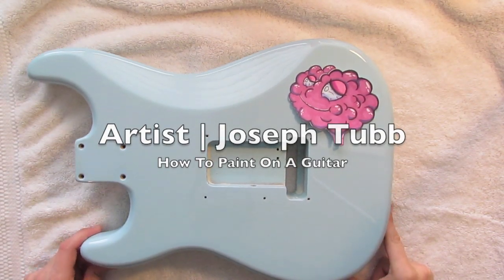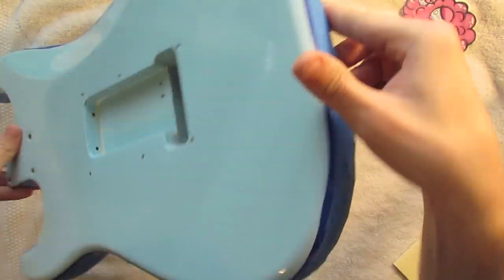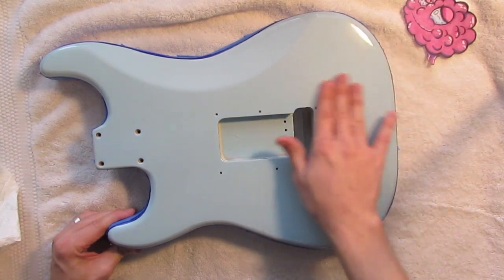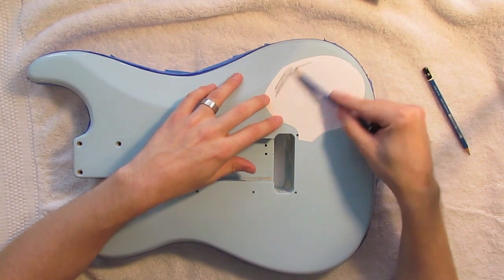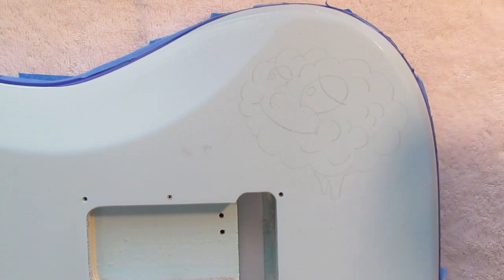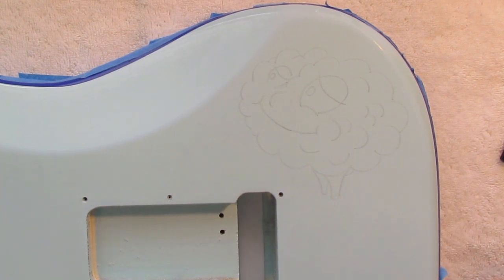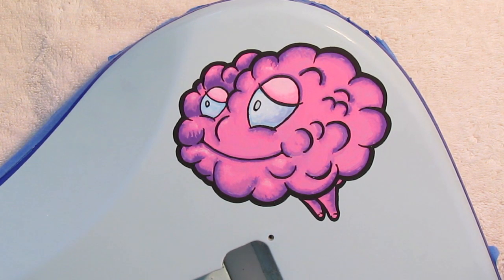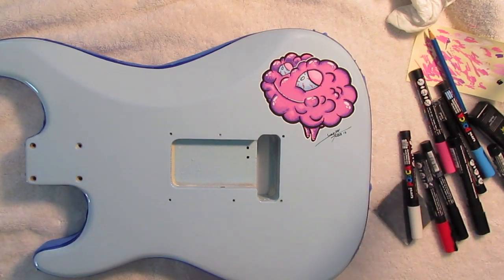How To Paint a Graphic on a Guitar (Narrated)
Hey everyone here is the narrated version of my last video. This video is packed with great information. This video will cover, How to paint a graphic onto a guitar with having to spray a primer on the guitar. This video also shows how to transfer your design onto the guitar so you don't have to redrawing it twice. It also covers cleaning the tips and mixing colors before being applied. This video is a great video that sums up the "Guitar Series"